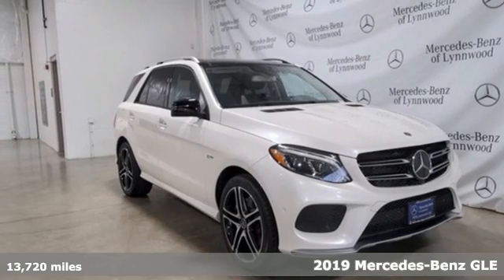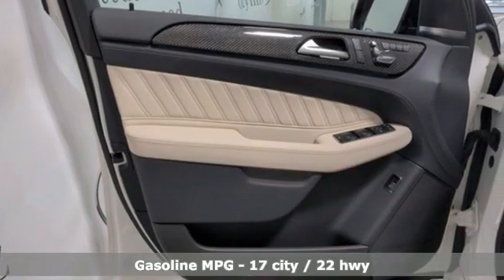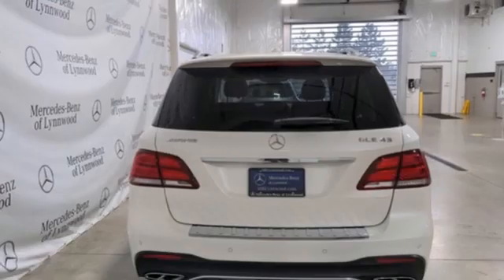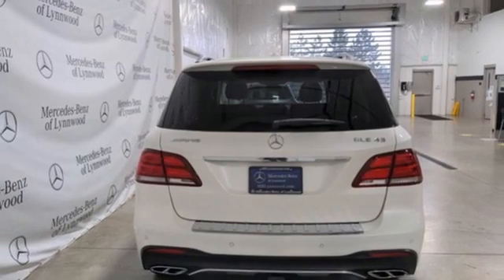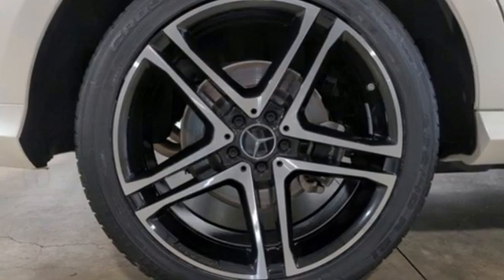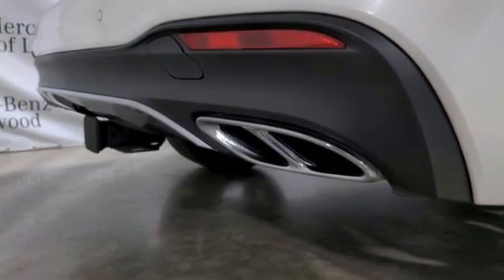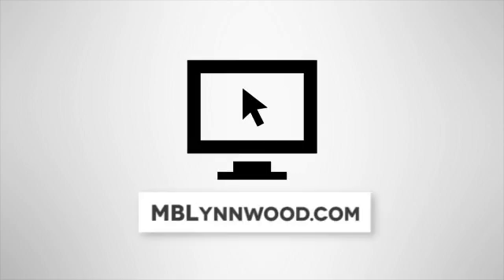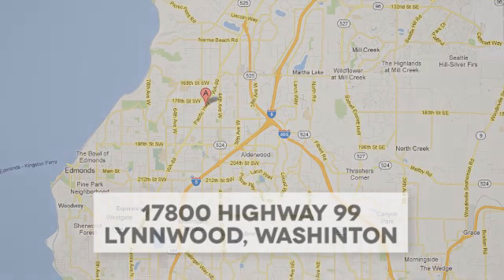Certified 2019 Mercedes-Benz GLE Lynnwood WA Seattle, WA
Year: 2019
Make: Mercedes-Benz
Model: GLE
Trim: AMG GLE 43 4MATICA®
Engine: 6 3.0 L
Transmission: Automatic
Color: designo Diamond White Metallic
Interior: Almond Beige/Black
Mileage: 13720
Stock #: L5187P
VIN: 4JGDA6EB6KB210651
*FACTORY CERTIFIED PRE-OWNED!* 1 Year Unlimited Mile Warranty on top of any remaining portion of the original 4-year/50,000-mile warranty. This is a beautiful white AMG GLE 43 4MATIC with Porcelain/Black Nappa Leather and accented with MB-Tex Dashboard and Door Trim. It is a one owner vehicle with no accidents or damage reported to CARFAX. It is nicely equipped with: Premium 3 Package $5,180: Parking Assist Package, Driver Assistance Package, Distance Pilot DISTRONIC with Steering Pilot, Parking Pilot, Active Blind Spot Assist, Active Lane Keeping Assist, PRE-SAFE(R) PLUS, Steering Assist, BAS PLUS, Active Brake Assist with Cross Traffic Function, PRE-SAFE Plus, Rear-Seat Center-Armrest Pass-Through, Rear Side-Window Sunshades, PRE-SAFE(R) brake, Heated/Cooled Front Cupholders, Surround View System, Speed Limit Assist, Adaptive Highbeam Assist, Active LED Headlamps with Active Curve Illumination, LED Ambient Cabin Lighting, AMG Carbon Fiber/Black Piano Lacquer Trim $1,750, Steering Code, Mercedes-AMG Interior, High Performance Summer Tires, MB-Tex Dashboard and Door Trim $450, Front Sport Seats, Sport Steering Wheel, Power Tilt/Sliding Panorama Roof $1,000, Raised Side Bolsters, Porcelain Headliner, Trailer Hitch $575, 3-Zone Automatic Climate Control $760, 21 AMG Twin 5-Spoke Wheels w/ Black Accents $1,000, harman/kardon LOGIC7(R) Surround Sound System, Pre-Wiring for Rear Seat Entertainment $170, Heated Rear Seats $580, Heated Front Seats SUBTOTAL $84,120 DESTINATION &DELIVERY $995 *TOTAL $85,115**1.99 percent APR for 36 months at $28.64 per month per $1,000 financed to Mercedes-Benz Certified Pre-Owned CPO Qualified customers only. Certified Pre-Owned (CPO) model Year (17,18, 19 CLA, C, E, S, GLA, GLC, GLE, GLS) Not everyone will qualify. Excludes leases and balloon contracts. Minimum finance term applies. Available only at participating authorized Mercedes-Benz dealers through Mercedes-Benz Financial Services (MBFS). Subject to credit approval by MBFS. Must take delivery of vehicle before March 31st, 2021. Rate applies only to Mercedes-Benz Certified Pre-Owned model vehicles listed. See your authorized Mercedes-Benz dealer for complete details on this and other finance offers.

Address:
17800 Highway 99